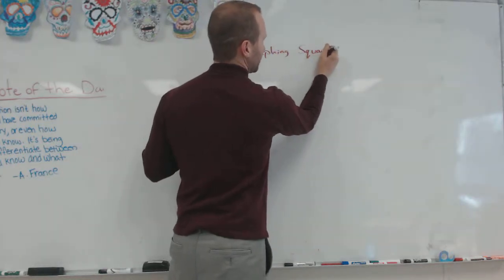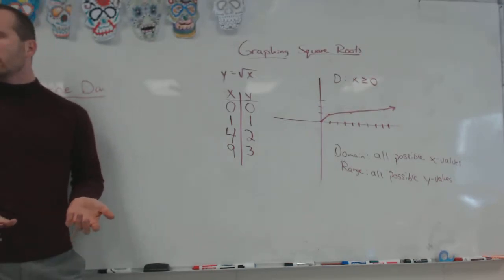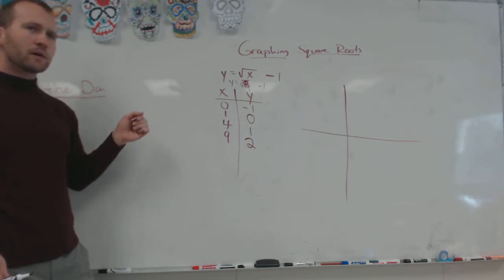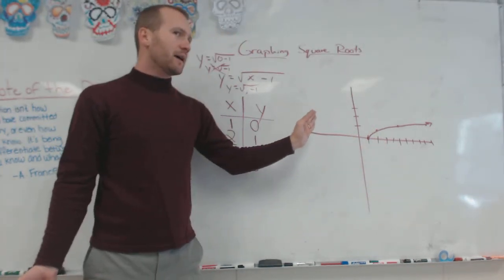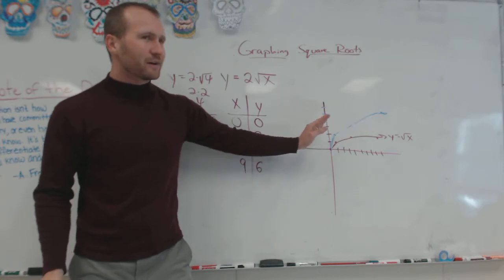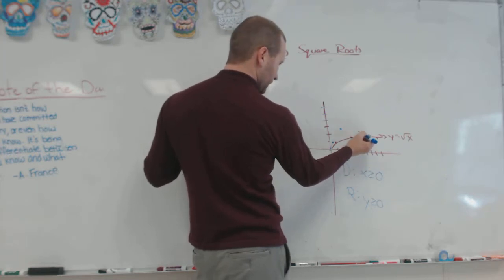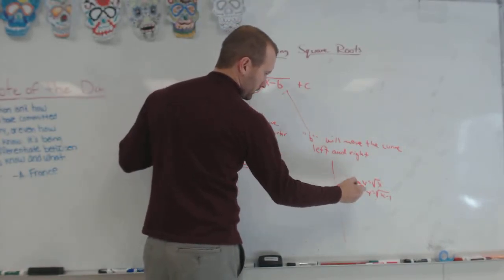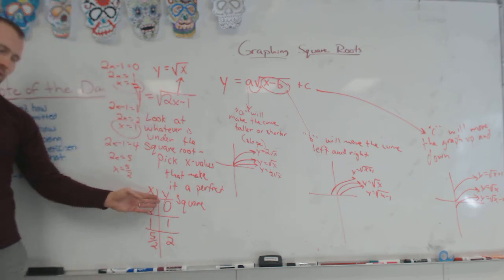11 18 Nate Graphing Square Roots